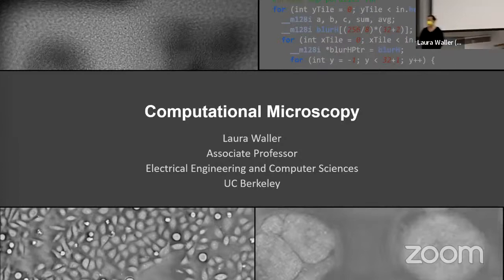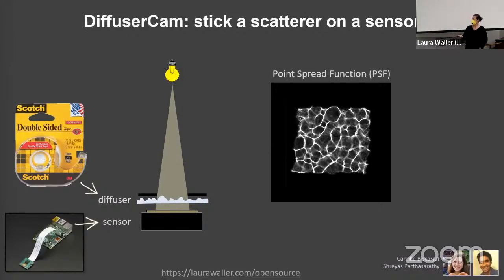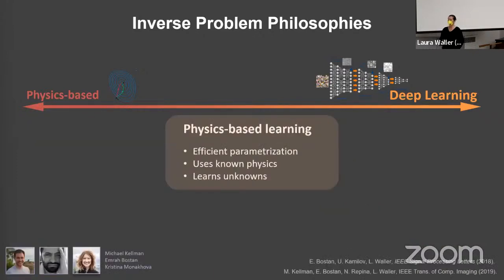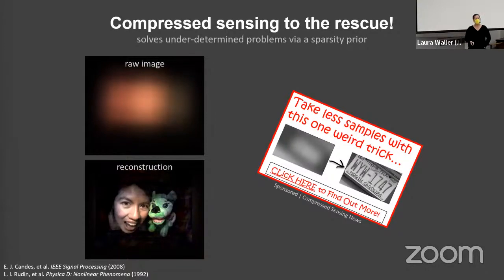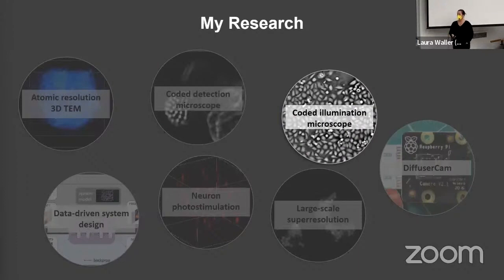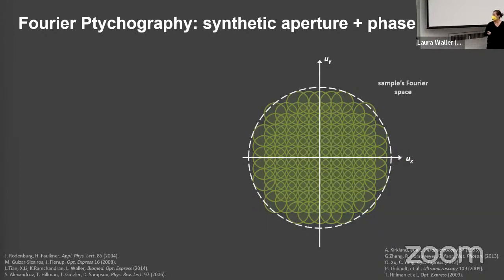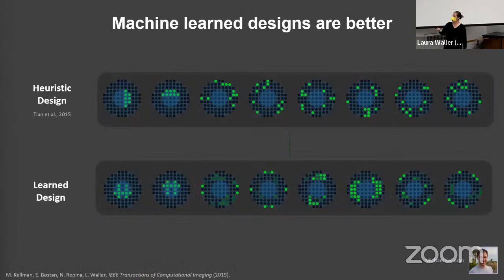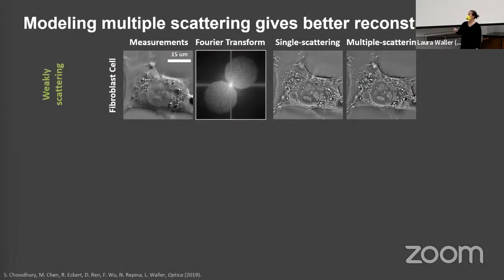Computational Microscopy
Laura Waller, University of California at Berkeley
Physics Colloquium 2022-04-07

Computational imaging involves the joint design of imaging system hardware and software, optimizing across the entire pipeline from acquisition to reconstruction. Computers can replace bulky and expensive optics by solving computational inverse problems, or images can be reconstructed from scattered light. This talk will describe new microscopes that use computational imaging to enable 3D, aberration and phase measurement using simple hardware that is easily adoptable and advanced image reconstruction algorithms based on large-scale optimization and learning.